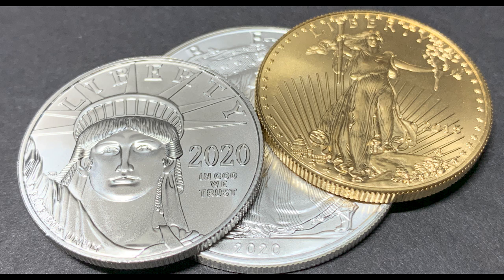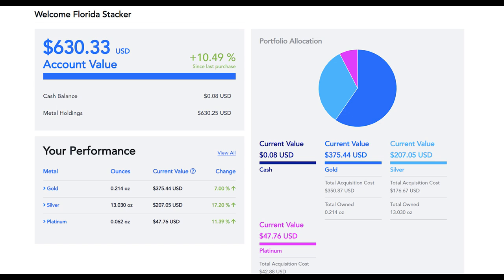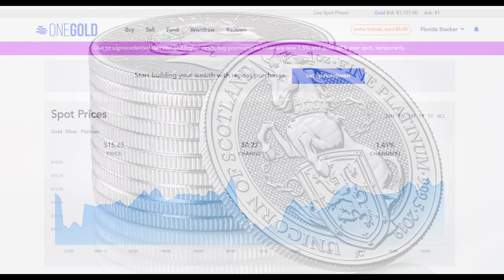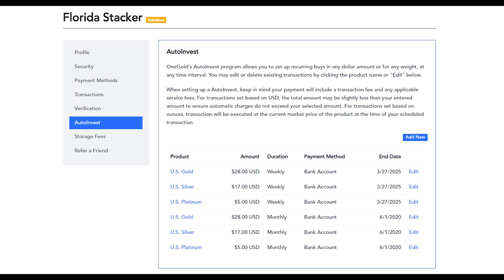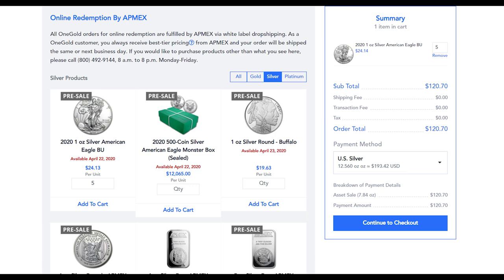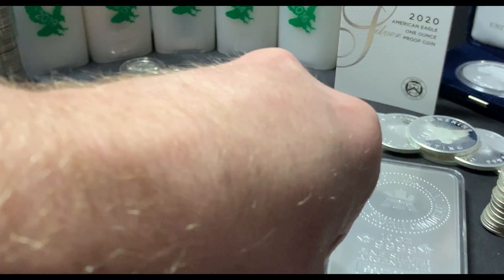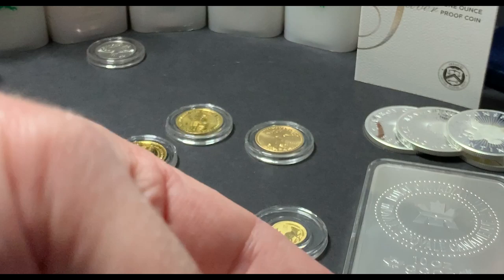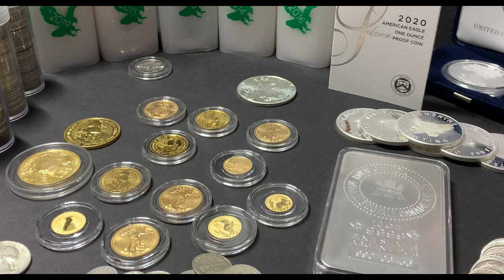Apmex OneGold American Gold Buffalo Challenge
Today's video is an update on my OneGold account by Apmex and Sprott. Here i am using my OneGold account to save for a 1 oz American Gold Buffalo that i will redeem and have sent for an unboxing on this channel. If you would like to start purchasing digital metal that is redeemable for physical bullion coins and take advantage of the GSR and Metals Bull Rally than consider OneGold by Apmex.  I'll update my progress toward this goal in a months time. Keep Stacking!

OneGold by Apmex:
This link will give you $5 for opening a new account and if you purchase more than $100 after opening an account you will receive another $5 and I will also receive a $5 bonus. Your account balance is redeemable for items in Apmex full Inventory 60 days after funding your account.

I am not a Financial Advisor. I am just a regular guy trying to make a living and doing the best i can. I Love to accumulate Gold and Silver Coins and Bars as part of my financial strategy. I believe in wealth retention through physical accumulation of Gold, Silver & Platinum Coins, Rounds or Bars but also enjoy investing and trading in the stock market.

Florida Stacker on YouTube
I greatly appreciate all of the support this community and my subscribers have provided to help this channel reach over 1,700 Subscribers. Please consider catching up on any videos from the past you may have missed at the link here:

Webull Online Brokerage
Interested in building wealth in the Stock Market by trading stocks, options, and soon Crypto Currency? Webull offers margin and cutting edge option trading and the best charts of any of the major trading firms in my opinion. Their charts make it super easy to trade with great detail and interface to hone your skills. If this sounds interesting then head over to Webull and sign-up for an account today. Starting from April 1st, new Webull users will get 2 free stocks: one free stock valued from $2.50 - $250.00 if you open a Webull brokerage account and another valued from $12.00 - $1400.00 if your initial deposit is no less than $100. Here is the link and full disclosure, if you sign-up and deposit more than $100 i will also receive free stock. Thank you for considering - it does support my efforts.

Music